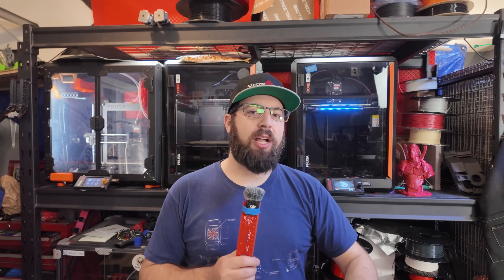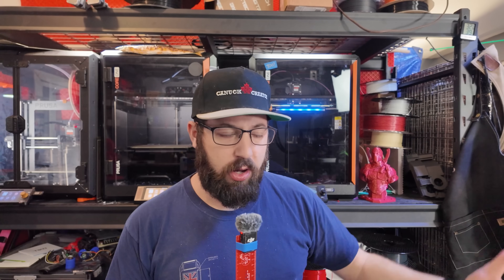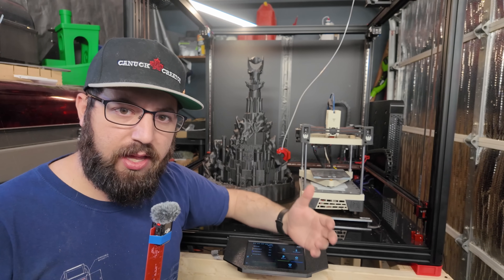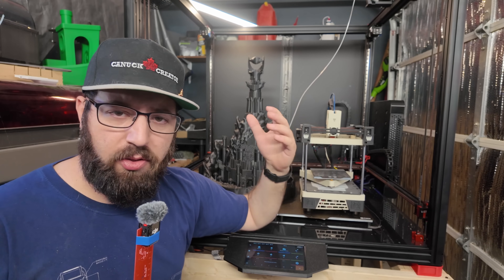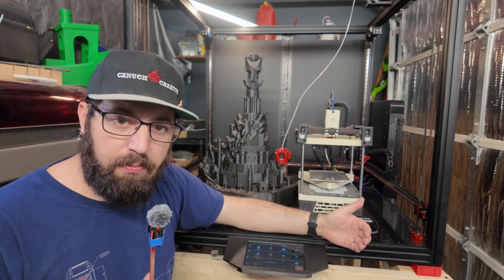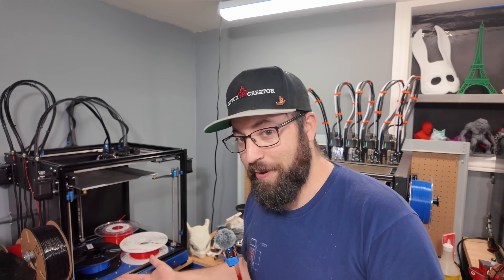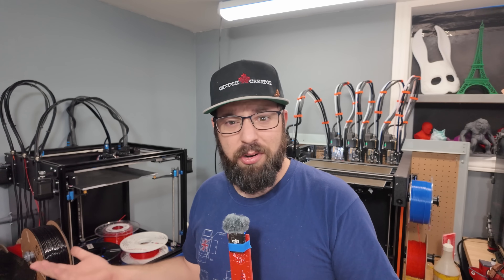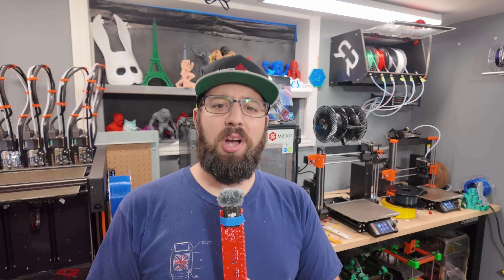Should your Build a KIT 3D Printer in 2025?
Consider becoming a channel member!